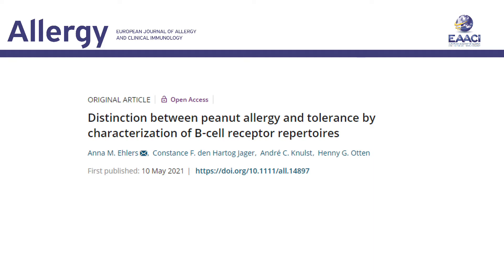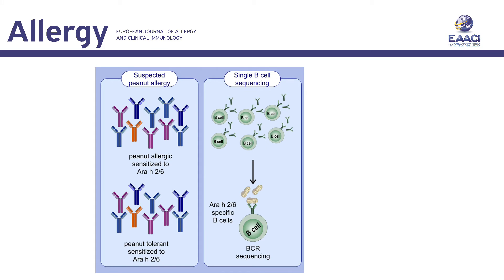Distinction between peanut allergy and tolerance by characterization of B‐cell receptor repertoires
Anna Ehlers from Utrecht University (The Netherlands) presents her Original Article published in Allergy:

Ehlers, A.M., den Hartog Jager, C.F., Knulst, A.C. and Otten, H.G. (2021), Distinction between peanut allergy and tolerance by characterization of B-cell receptor repertoires. Allergy.

Research highlights:

• 2S albumin-specific IgM+ B cells from peanut allergic patients show partly a high number of non-silent mutations.
• VH3-family genes are predominantly used in 2S albumin-specific B-cells of peanut allergic patients.
• Certain public antibody sequences (HCDR3 sequence motifs) are associated with peanut allergy or tolerance in patients sensitized to Ara h 2 and/or 6.